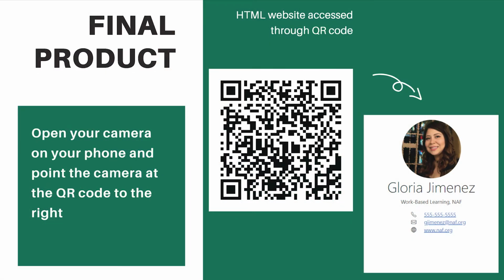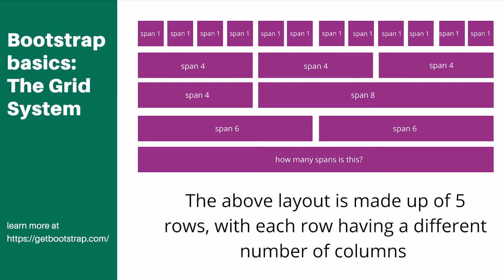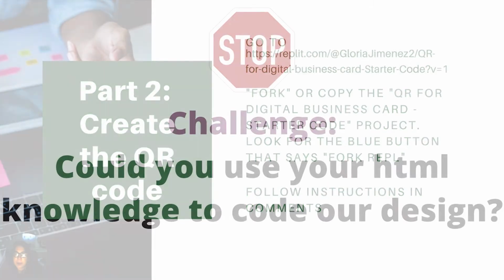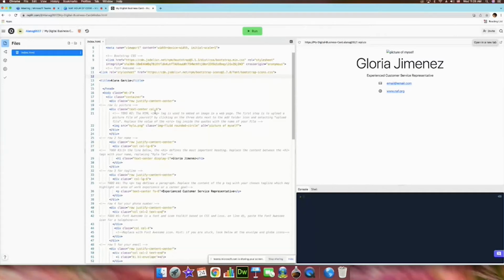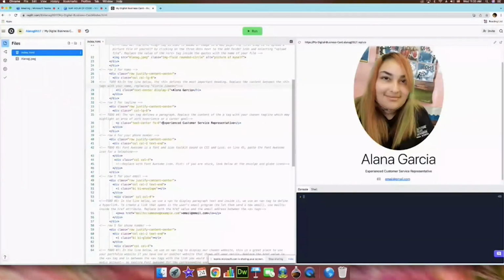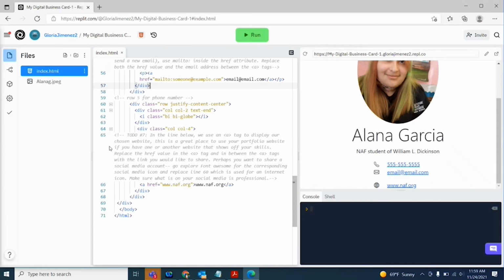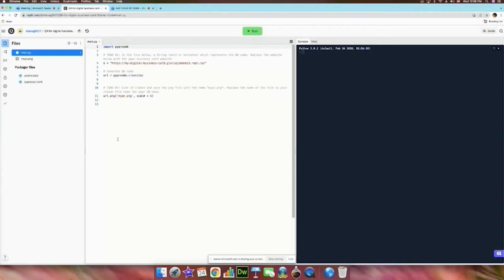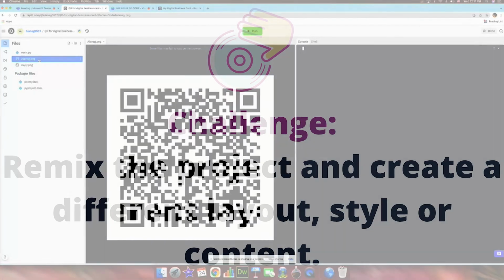Directions for Hour of Code: Make Your Digital Business Card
What you will need prior to starting:
A computer with internet access
A PNG or JPEG profile picture
An iPhone or Android phone. If you have an Android phone, install a free QR code reader like QR Code Reader - Scanner App
Beginner knowledge of HTML

Step 2: "Fork" or make a copy of the digital business card starter code
Step 3: Watch the video for help completing the "To-dos" written as comments in the starter code

PART 2
Step 1: "Fork" or make a copy of the QR Code starter code
Step 2: Watch the video for help completing the "To-dos" written as comments in the starter code

PART 3 (optional)
for a chance to win a $100 gift card for you and your educator
Note: We will not share or publish your work or personal information without your consent.